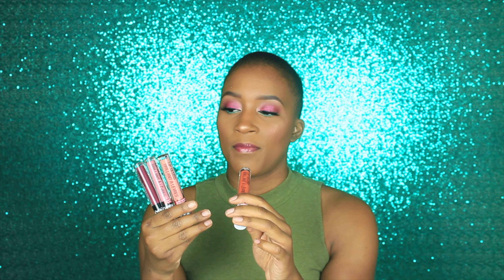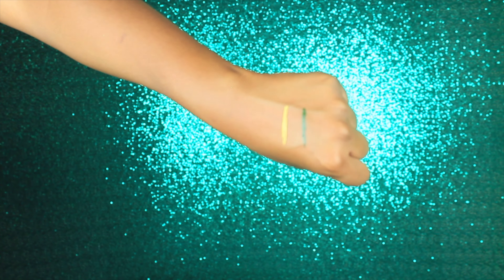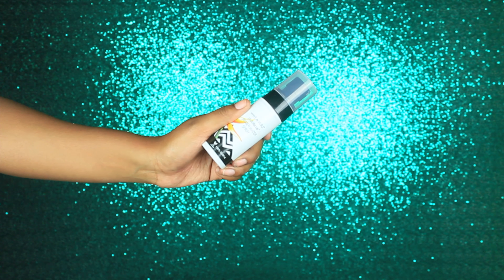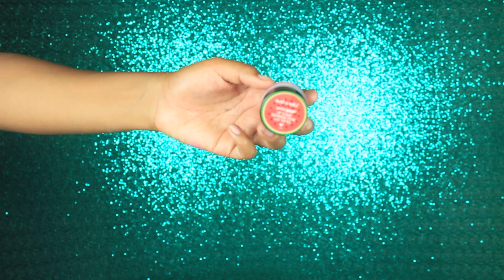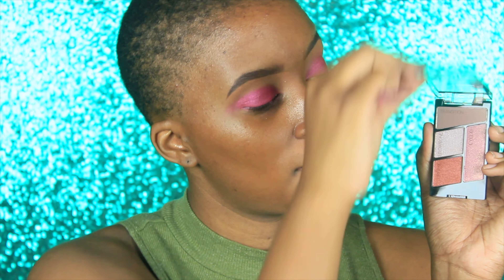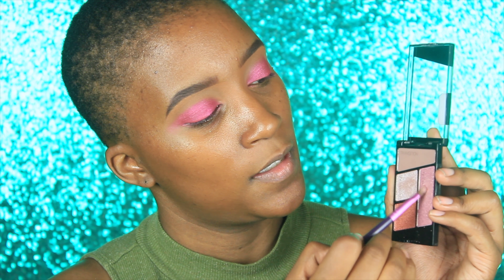WET N WILD FLIGHTS OF FANCY | REVIEW, SWATCHES, DEMO | TYLER PREYER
Hey Everyone! Today's video is an unboxing and demo of the NEW Wet n Wild Flights of Fancy Collection.

- SOCIAL MEDIA -
FACEBOOK - Tyler Preyer - Makeup Youtuber